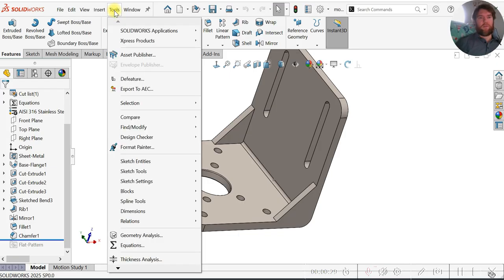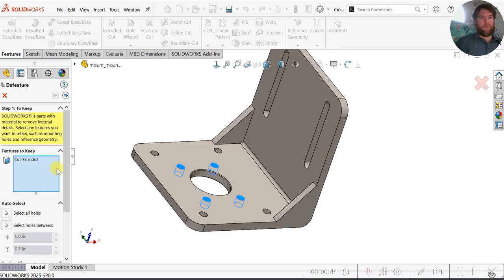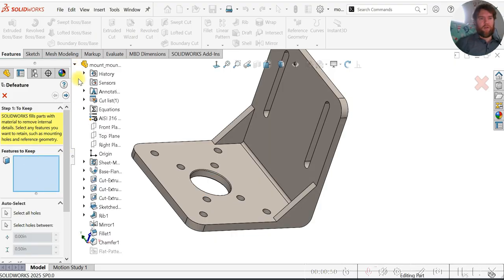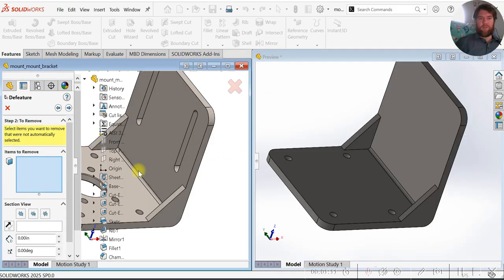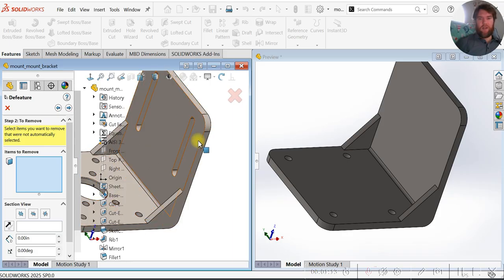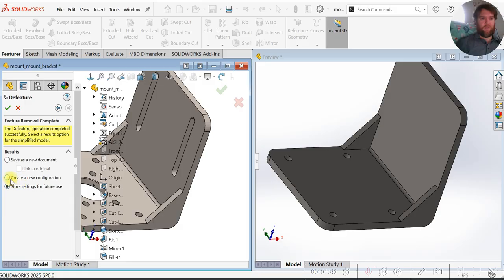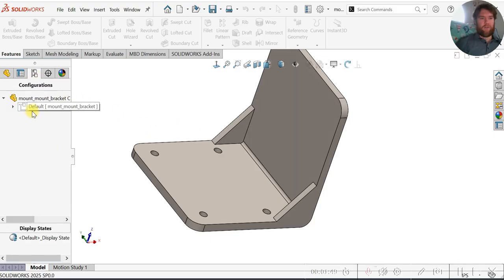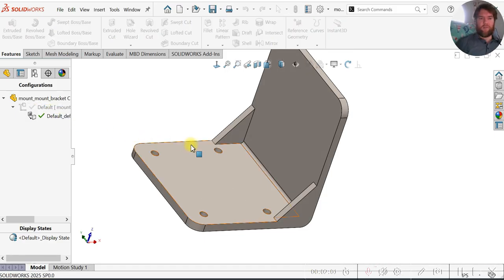How to Use the Solidworks Defeature Tool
Learn how to use the defeature tool on a solidworks part